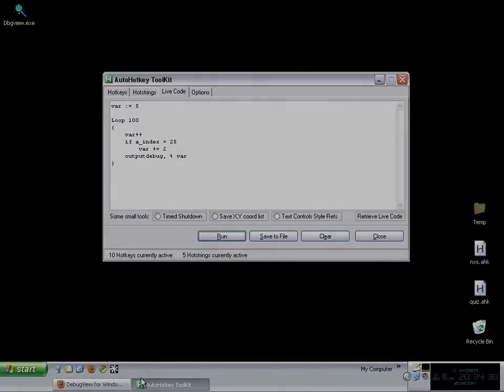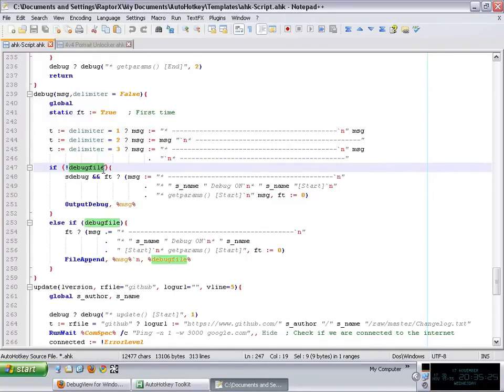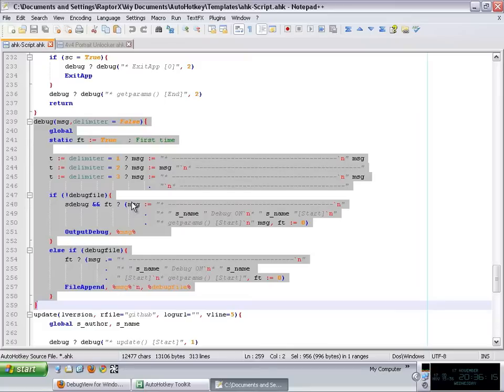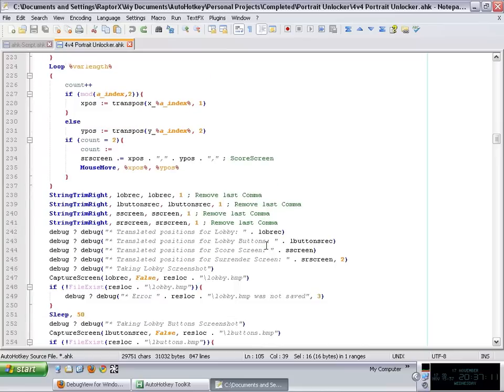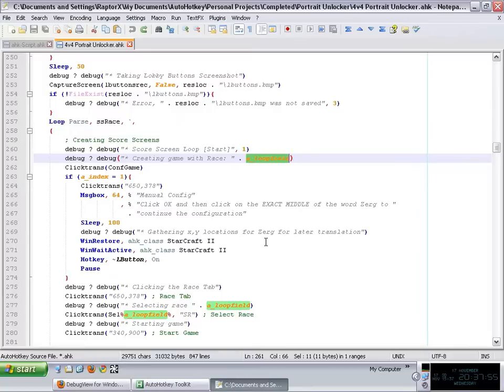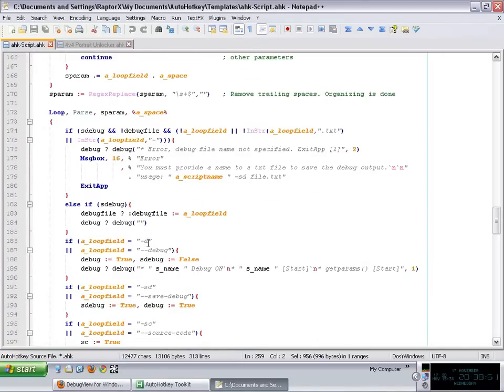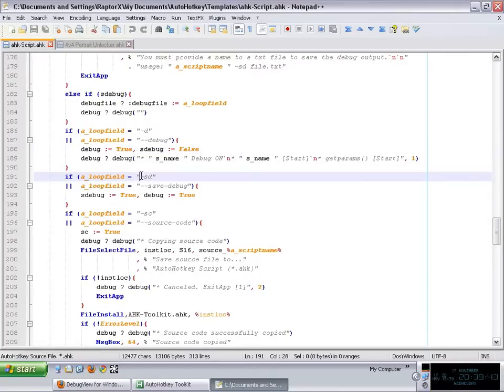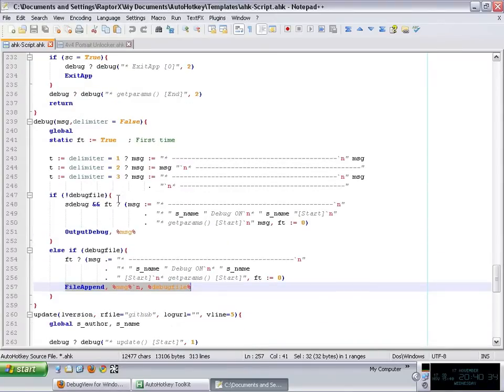[AHKTuts] Adv - Ep2 - General Debugging Concepts [p2]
In this video I will go over the general concepts of debugging.
I will review an external application that might be very helpful in this particular task called DebugView created by the guys at SysInternals.

I will also show you how to create a quick debug function and show you how I use my own function on a real life example.

The code to my template will be added soon.